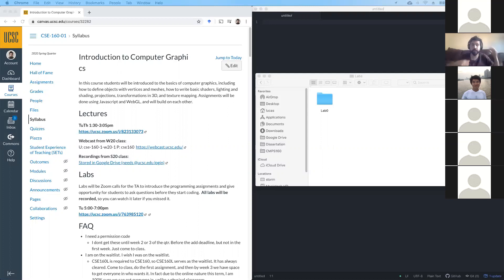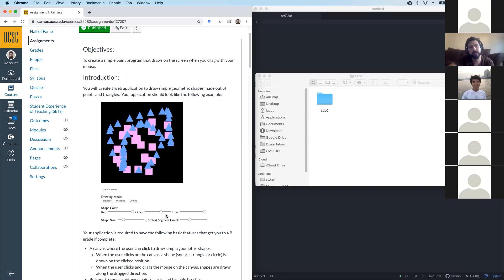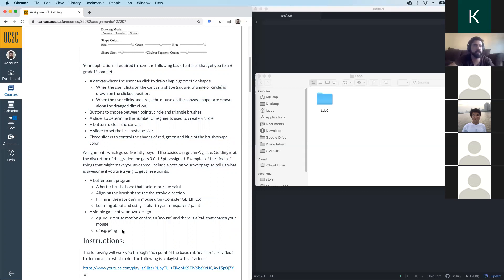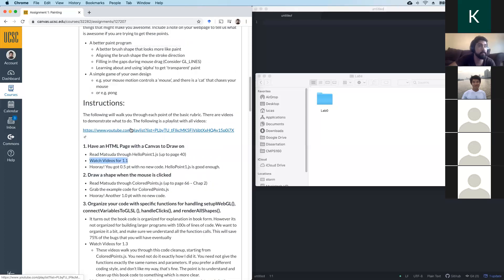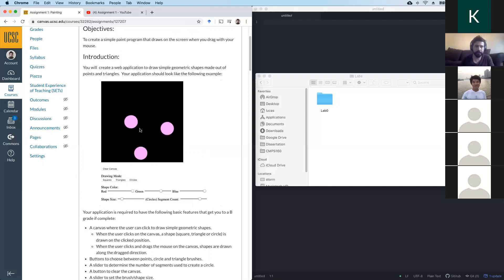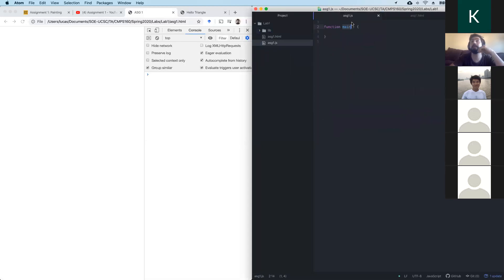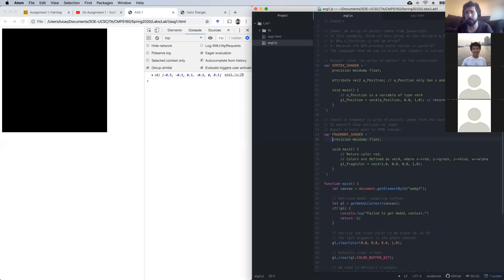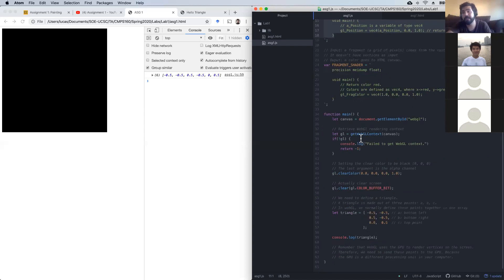Assignment 1: Lab Section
Topics discussed in this video:
- Drawing a triangle using webgl.
- Using uniform variables to change the color of the triangle.